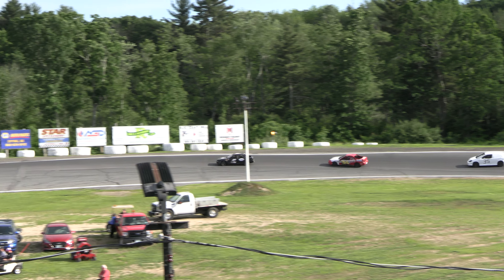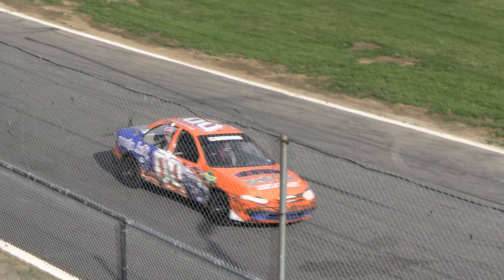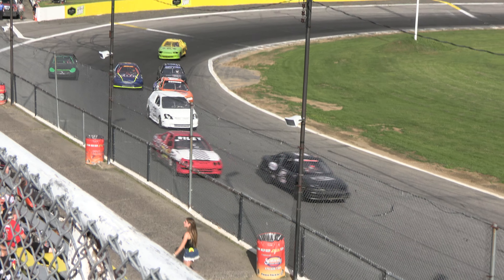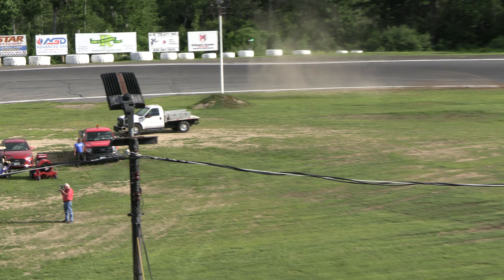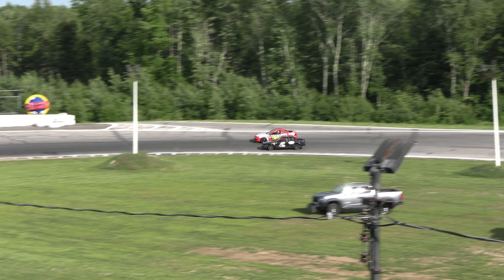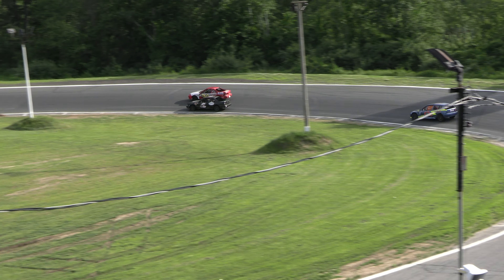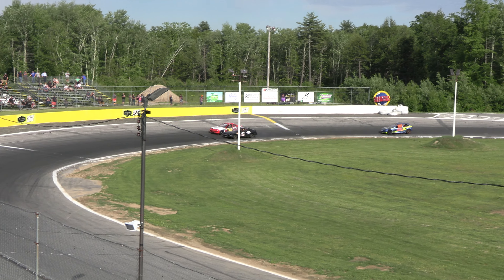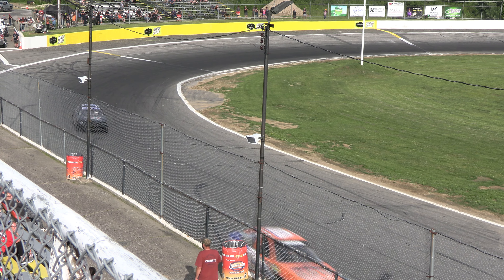Star Speedway- Pure Stocks heat 1 6-11-22